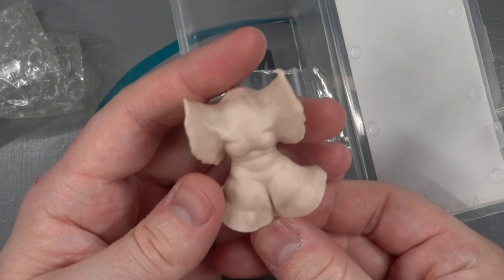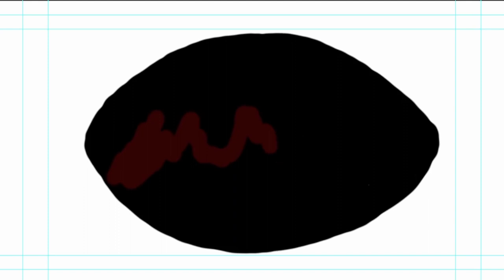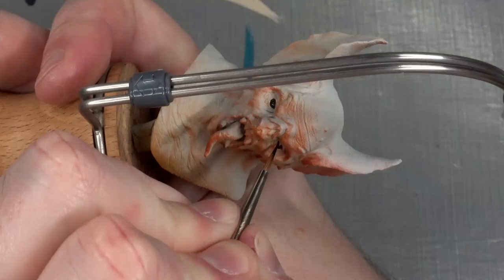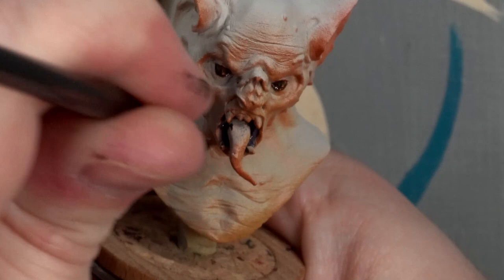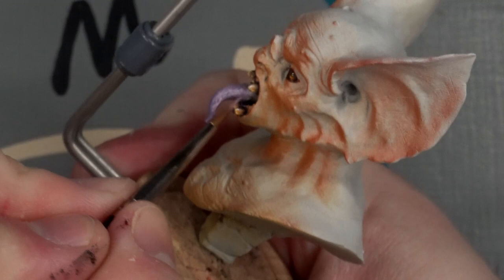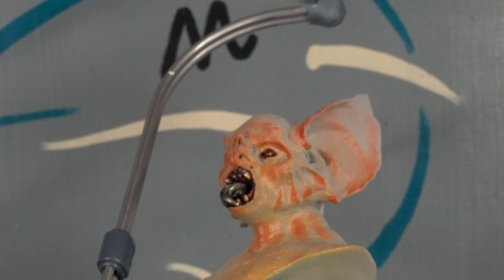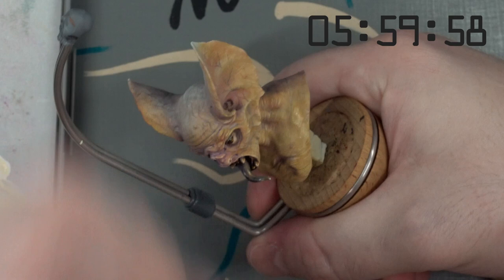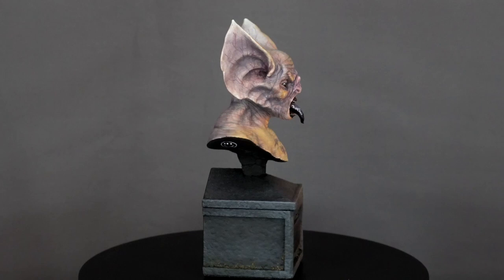The hunter, hunted - Painting a torchlit bat bust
Another bust this time, 'The Bat' from Mr Lee's Minis. I wanted to paint more skin tones and some directional light practice, so what better!
I've tried to tell the story of a hunter being 'cornered' by his prey with the miniature, maybe it worked, maybe it didn't - but since I had fun that's a win in my book.
Although I'm curious, does anyone read these?